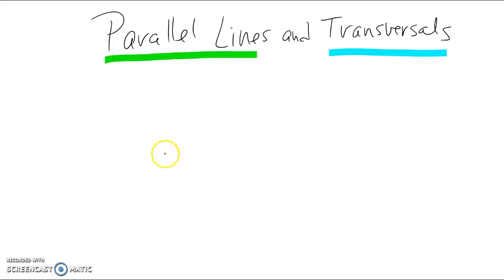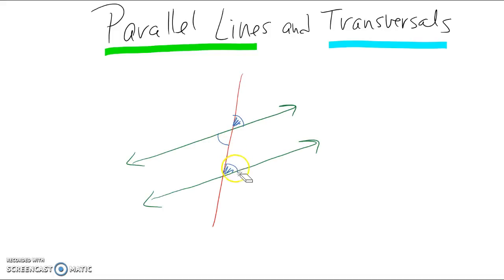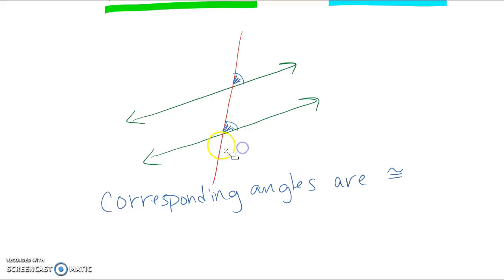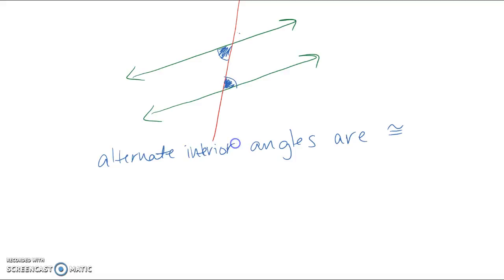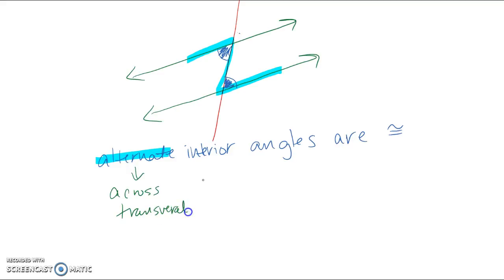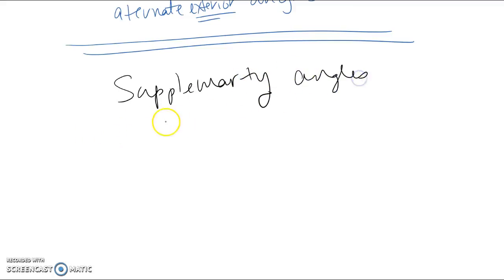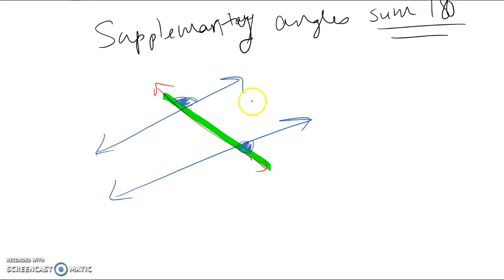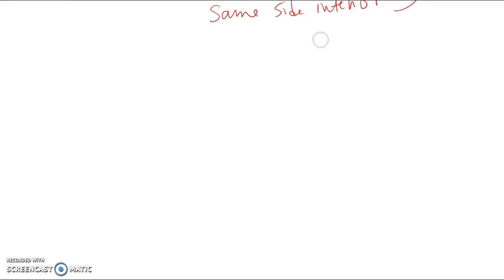parallel and transversal